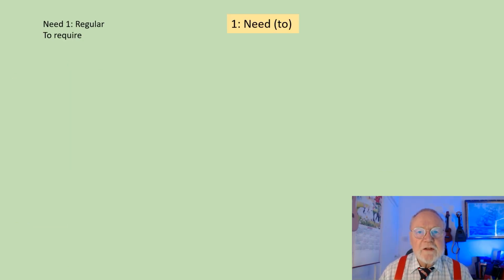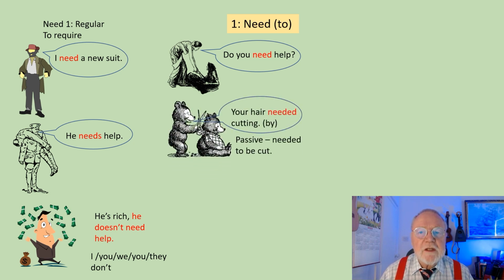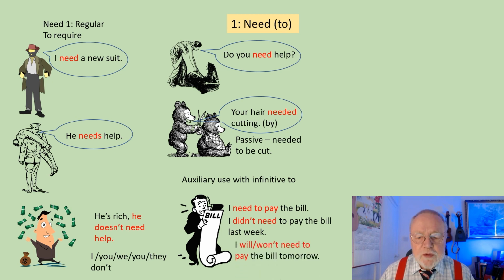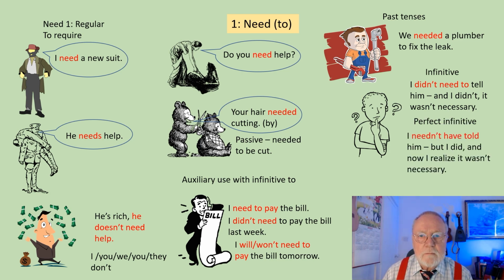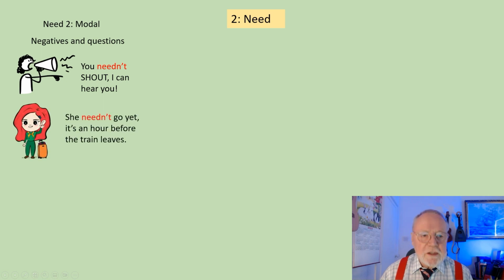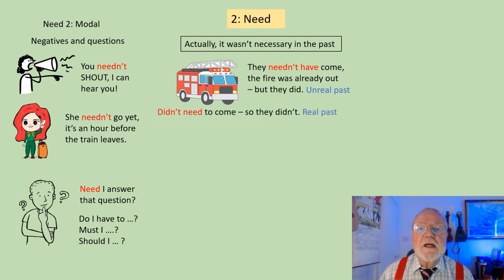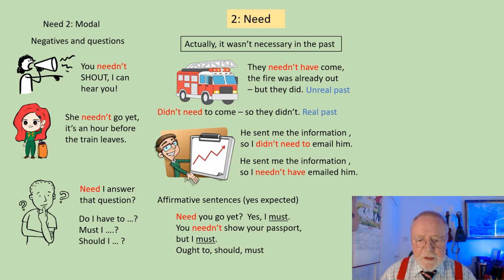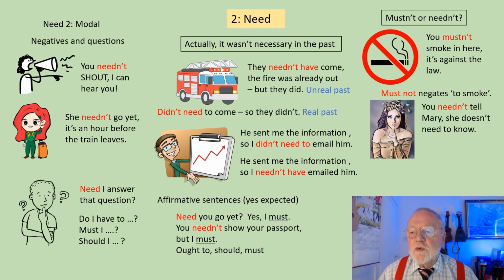Do you know the three versions of the verb 'need'?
‘To need’ is sometimes regarded as a modal verb, even though it can be followed by the ‘to’ infinitive. It really has two personalities. Number 1 need means to require e.g. I need a new suit. Number 2 need means it is necessary to do something e.g. I need to go to the doctor. And we can use 'need' as an auxiliary verb.
The negative form (needn’t) is very commonly used and is synonymous with ‘oughtn’t’, ‘shouldn’t’, and ‘mustn’t’.
When ‘need’ is conjugated as a regular verb, it has a present past and future tense. But you have to be careful, as I explain in the video, because ‘needn’t’ , ‘didn’t need’, and ‘didn’t have to’ can have different meanings. There is an exercise included for practice.